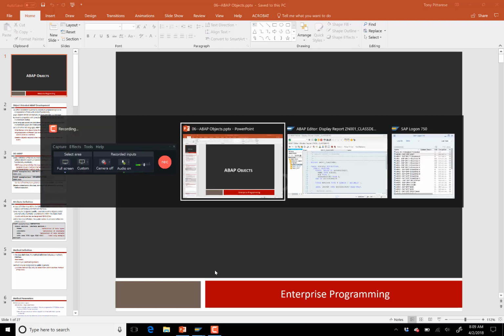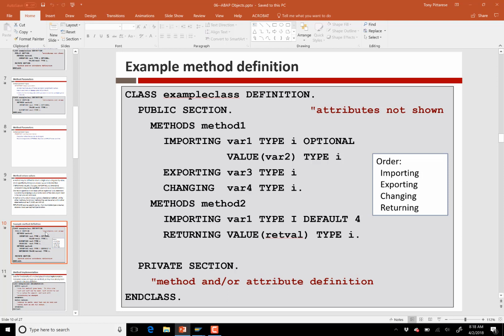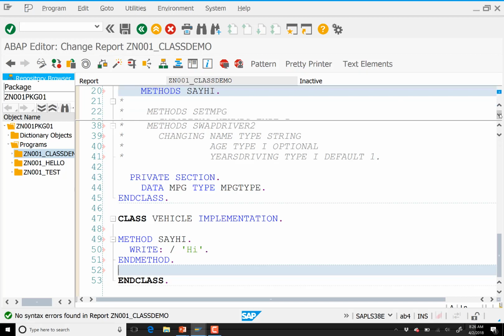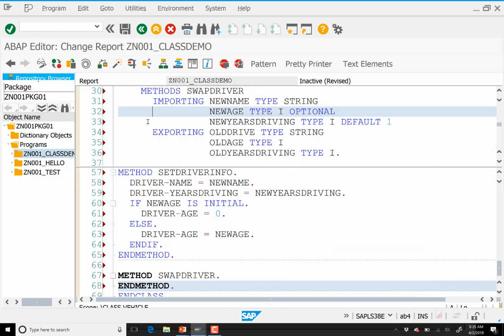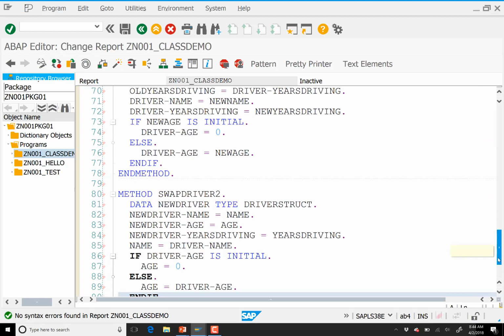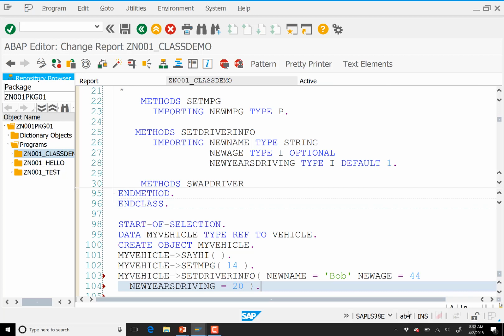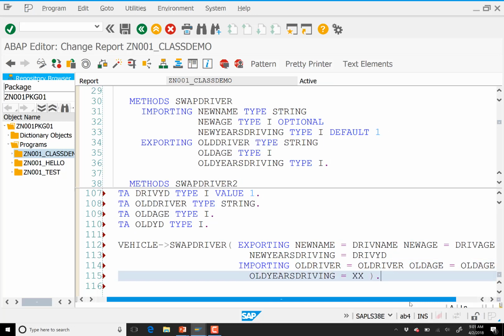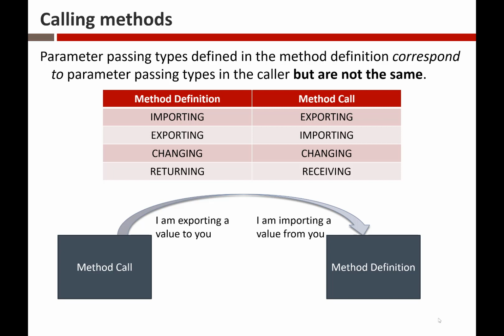ABAP Objects, part 2 4/2/2018